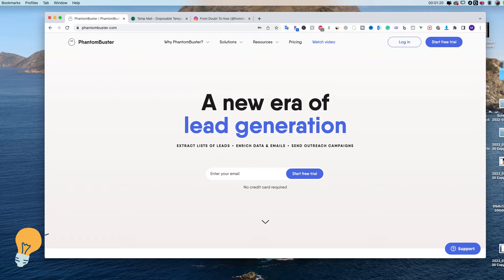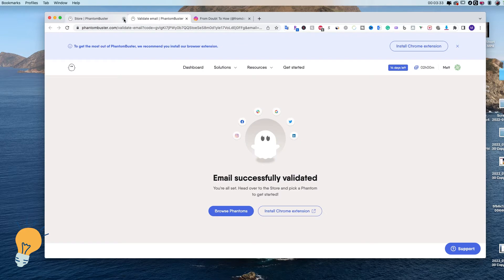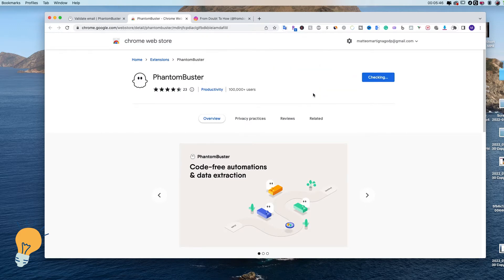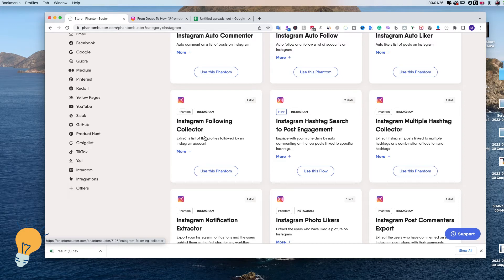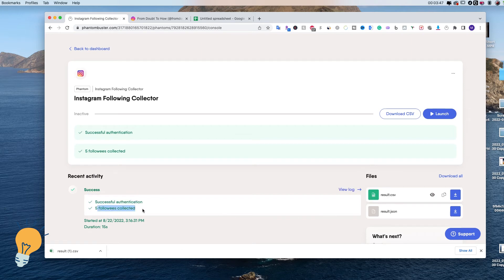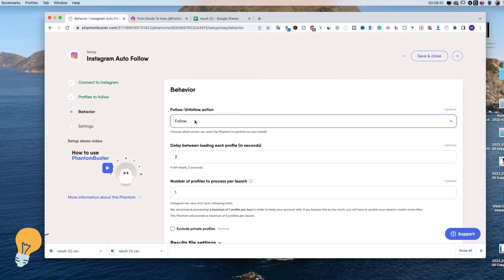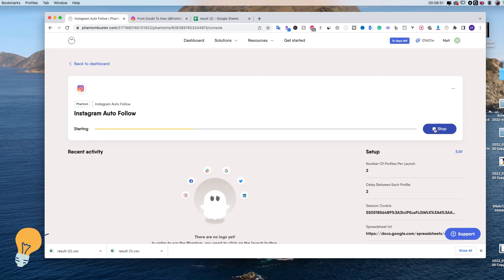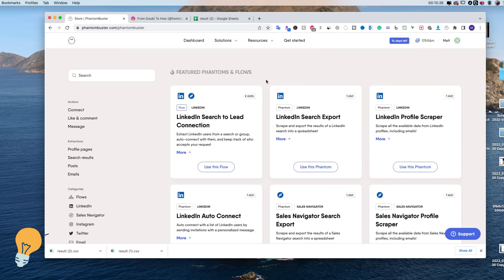How to unfollow everyone on instagram at once using Phantombuster (2022 Method)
In this video, I will show you how to use phantombuster in order to unfollow everyone on Instagram. But this is just one of the many functions that phantom buster has. Let me know if you are interested in learning other functions such as auto follow, auto like, auto comment etc...